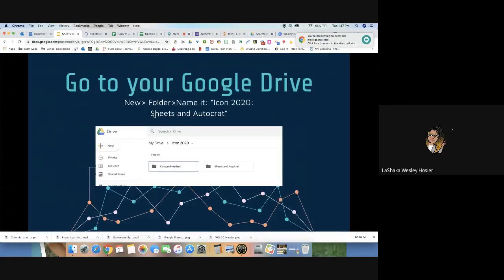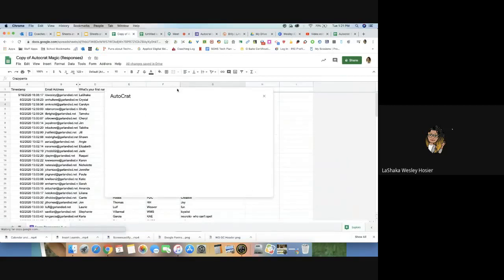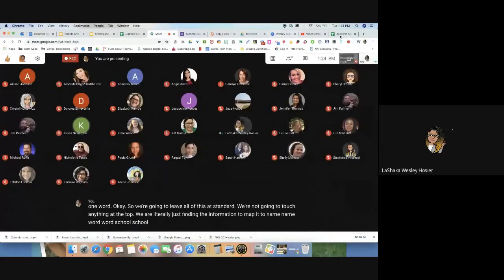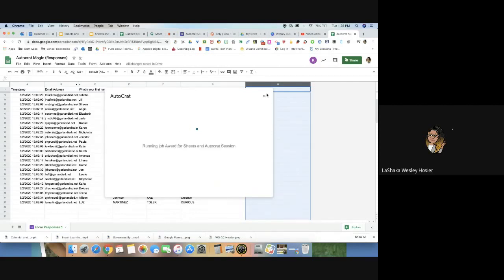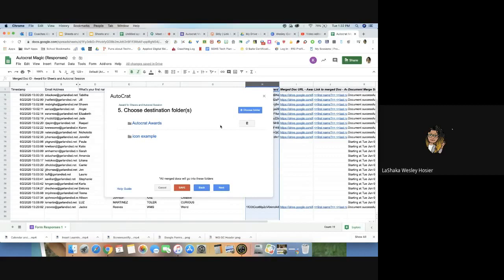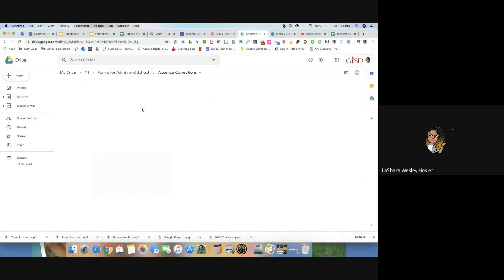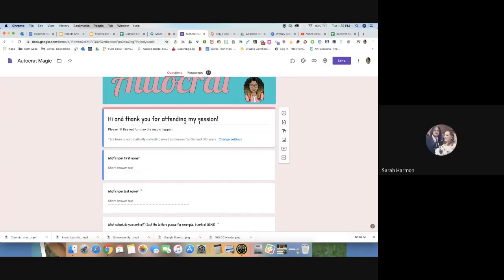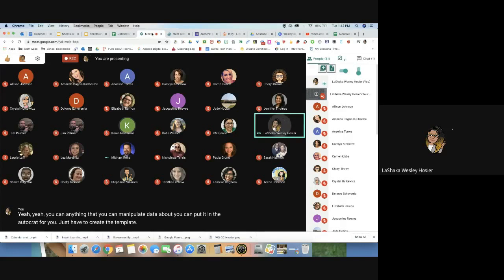Sheets and Autocrat iCon Recording